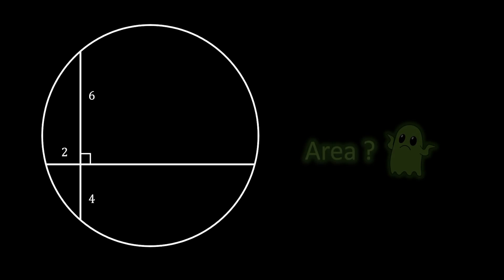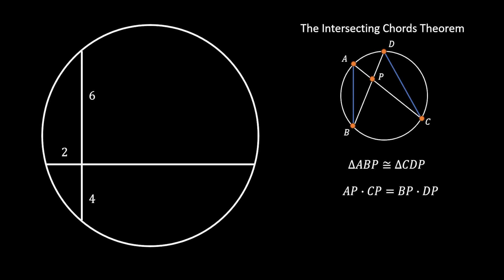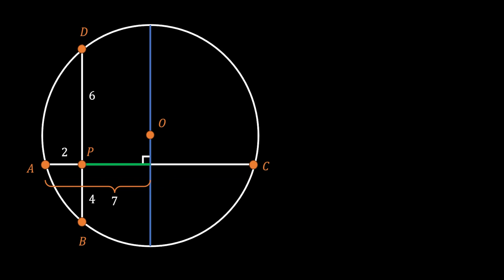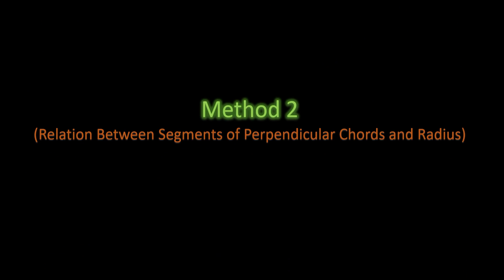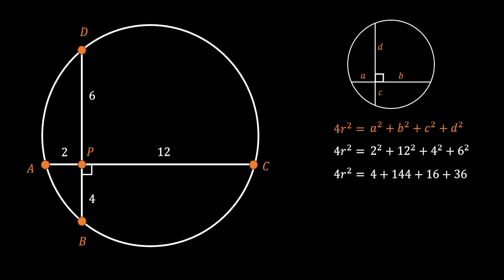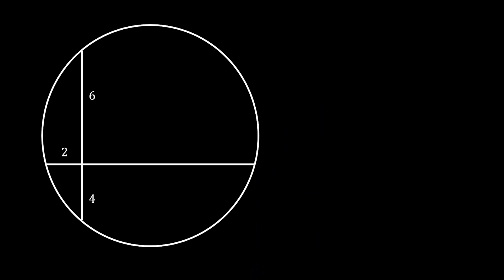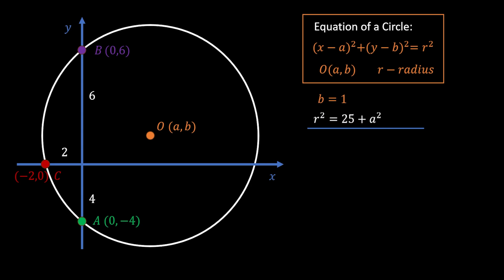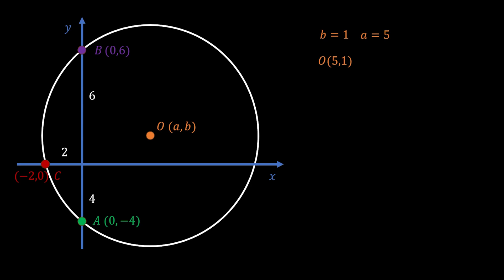Geometry: Find the Area of the Circle with Intersecting Chords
Welcome to another geometry tutorial! In this video, we'll tackle an interesting problem: finding the area of a circle with given intersecting chords.

You'll learn 3 different methods to solve the problem, giving you multiple approaches to understand the concept. I'll also share tips and tricks to simplify the problem-solving process. By the end of this video, you'll have a solid understanding of how to approach and solve these types of problems using different techniques.

Chapters:
0:00 Presenting the Problem
0:30 Intersecting Chords Theorem
2:35 Method 1 - Perpendicular Bisector
5:05 Method 2 - Special Formula
7:10 Method 3 - Analytic Geometry

Have questions or suggestions? Drop them in the comments below. We love hearing from you!